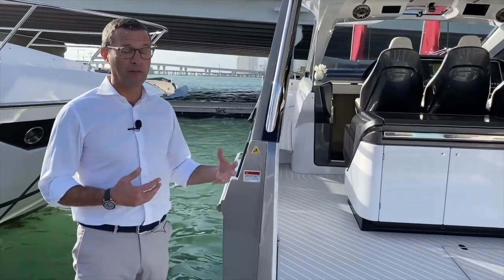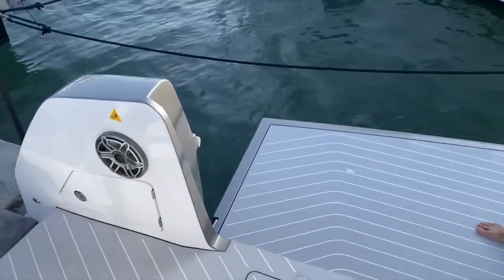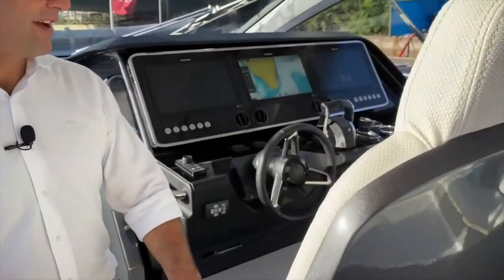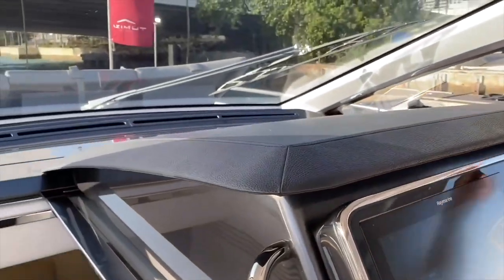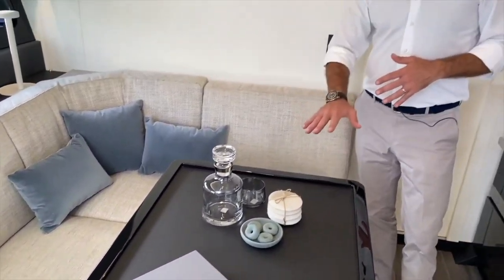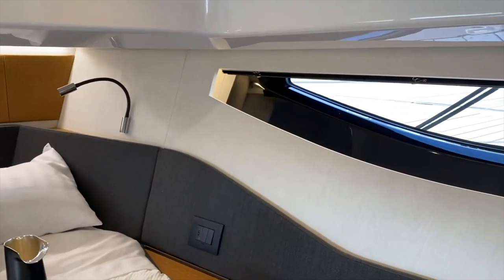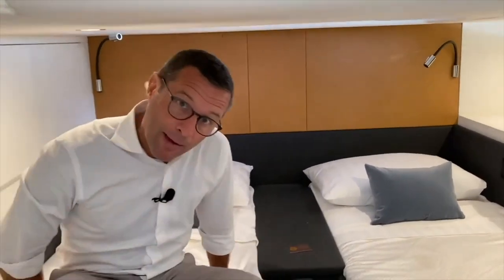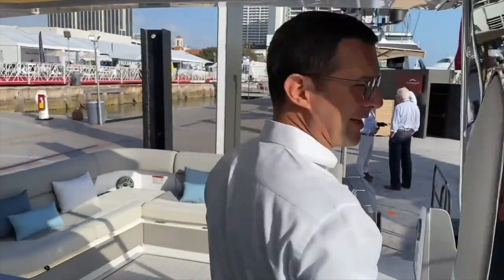Azimut VERVE 47: All you need to know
Link to this video: